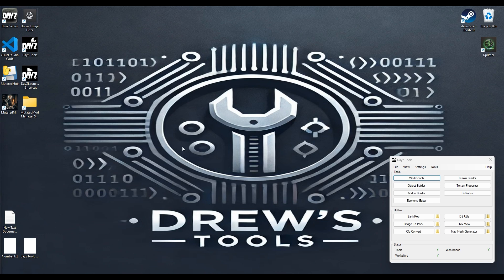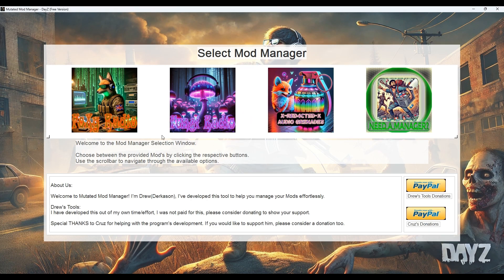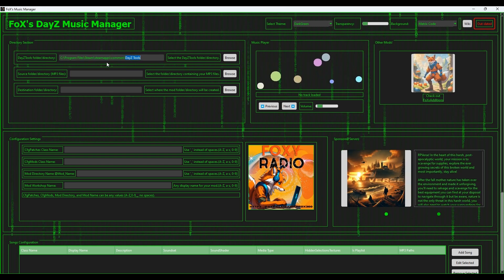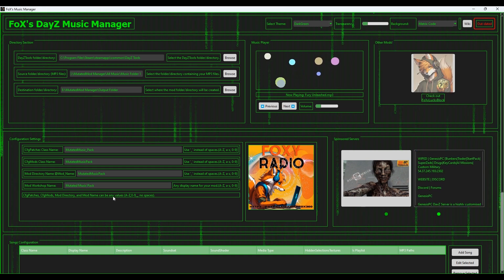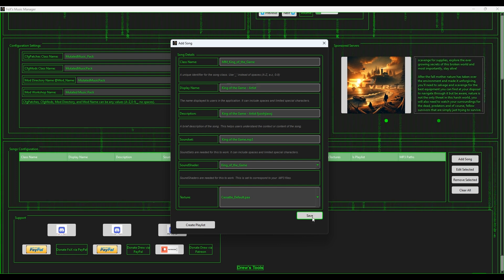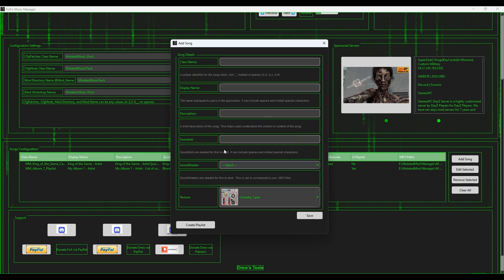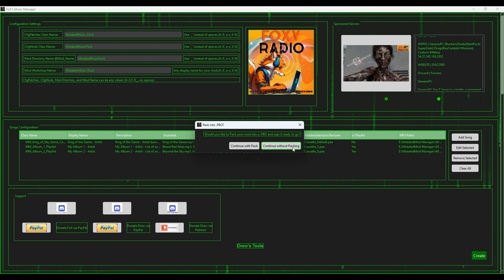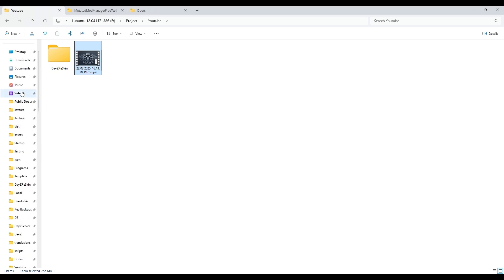MutatedModManagerTutorial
A simple Tutorial for Mutated Mod Manager, focusing on the Music Managers, FoXyRadio, RadioFungi and X-RED4CTED-X Audio Grenades!